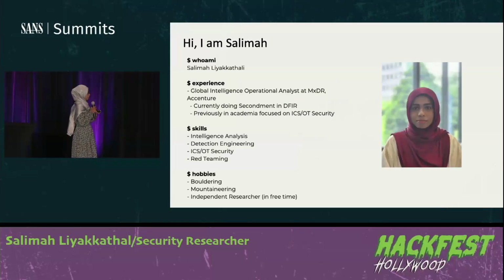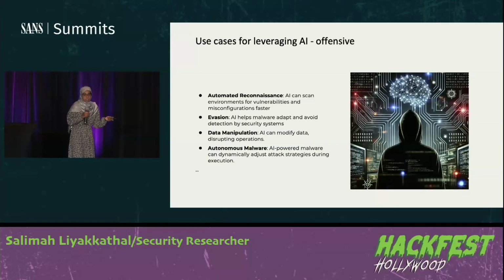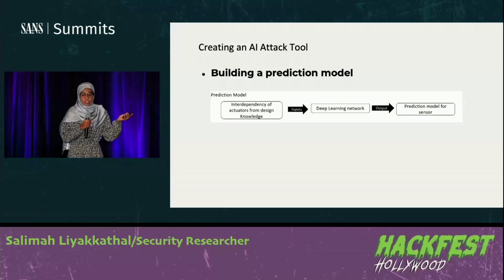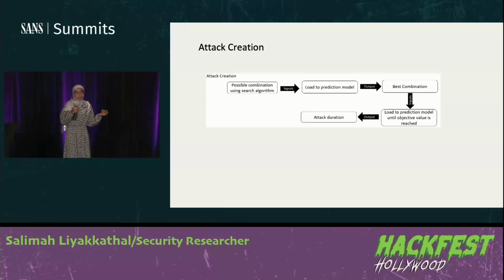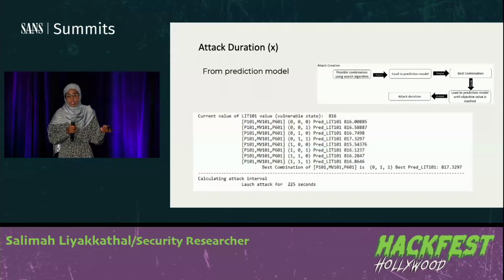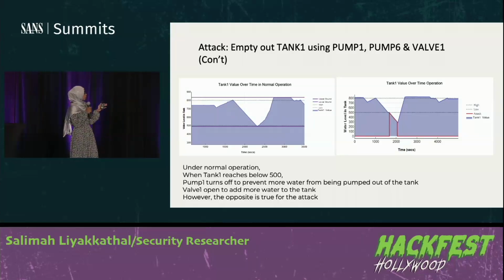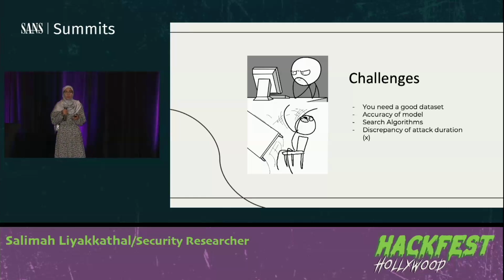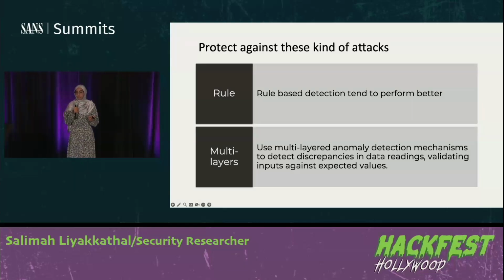Leveraging AI for Attack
In this presentation, attendees will explore the darker side of Artificial Intelligence (AI) and its potential to enable sophisticated cyber threats. We will examine how AI is being leveraged in the wild, shedding light on the design and execution of advanced attacks.

I will demonstrate how GenAI can be used to craft intricate attack vectors capable of disrupting critical infrastructure by causing systems to deviate from their normal behaviour. The session will delve into how AI automates the creation and optimization of these attacks, targeting the most vulnerable aspects of a system to maximize damage.

Attendees will gain a deep understanding of AI-driven attack methodologies and their implications for critical infrastructure security, illustrated through OT system as a case study.

SANS HackFest Hollywood Summit 2024
Salimah Liyakkathali, Security Researcher